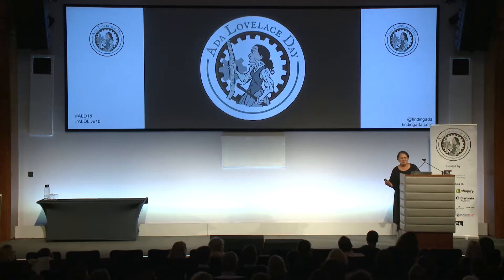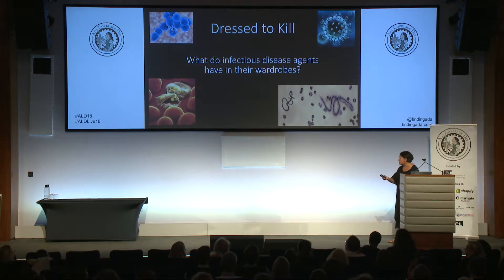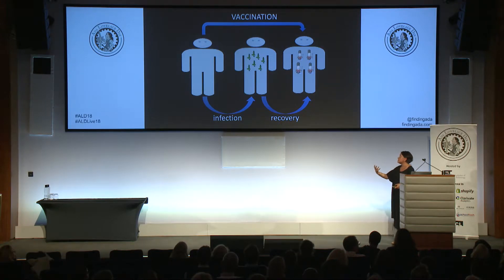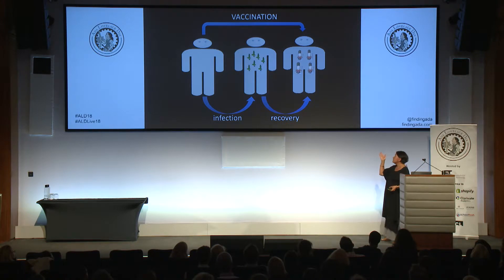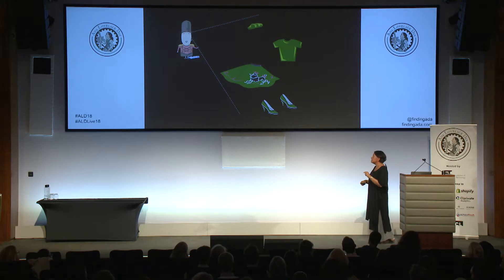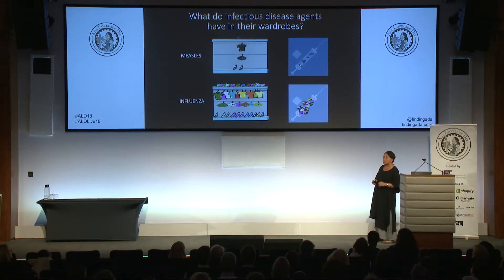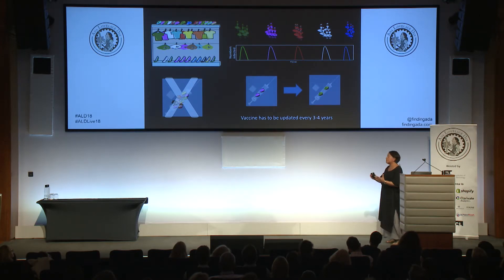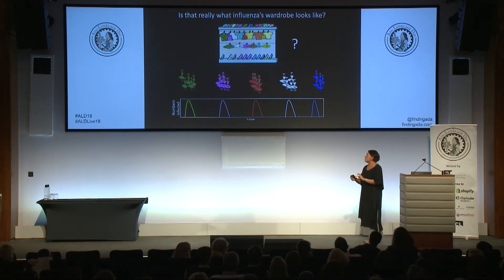The Evolution of Infectious Diseases, Prof Sunetra Gupta at Ada Lovelace Day Live! 2018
Prof Sunetra Gupta explains how infections diseased like influenza stay one step ahead of our immune systems, and what we need to do to develop a vaccine.

Ada Lovelace Day Live! 2018 was held at The IET on 9 October, and featured epidemiologist Prof Sunetra Gupta, computer scientist Dr Chanuki Seresinhe, palaeontologist Dr Susannah Maidment, engineer Dr Hilary Costello, mathematician Prof Emma McCoy, marine scientist Dr Diva Amon, science demo builder Natasha Simons, and compère Helen Arney.

Digital Science is a technology company serving the needs of scientific research. They offer a range of scientific technology and content solutions that help make scientific research more efficient.

The IET is one of the world’s leading professional societies for the engineering and technology community. The IET provides a global knowledge network to facilitate the exchange of ideas and promote the positive role of science, engineering and technology in the world. Find out more about The IET Women’s Network:

Ada Lovelace Day is an international celebration of the achievements of women in science, technology engineering and maths which aims to increase the profile of women in STEM and create new role models for both girls and women studying or working in STEM.